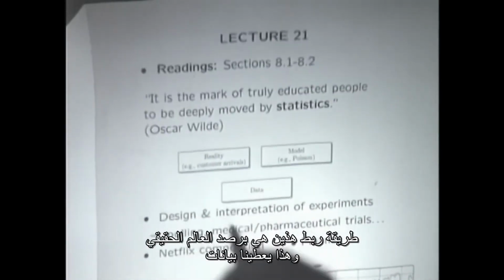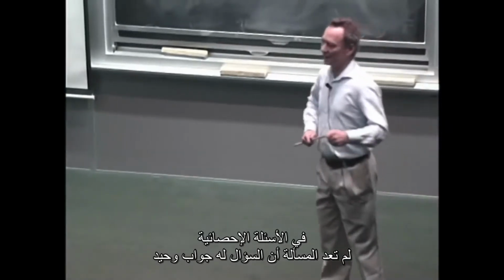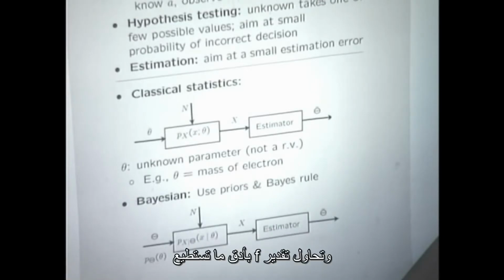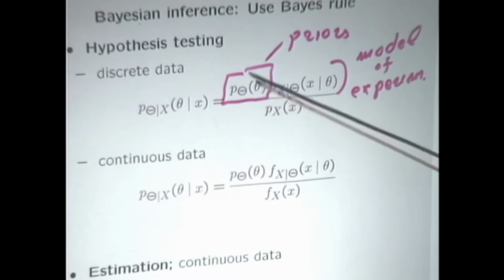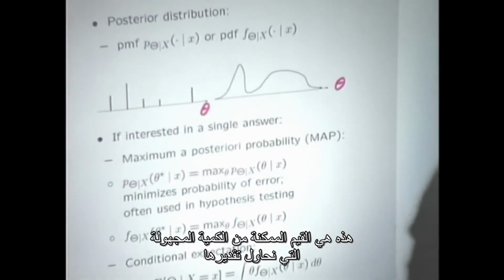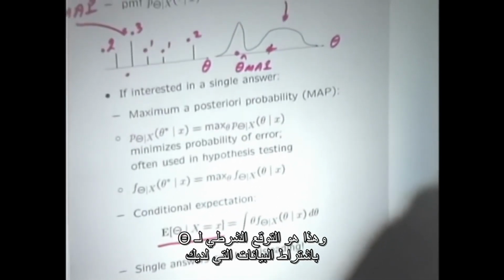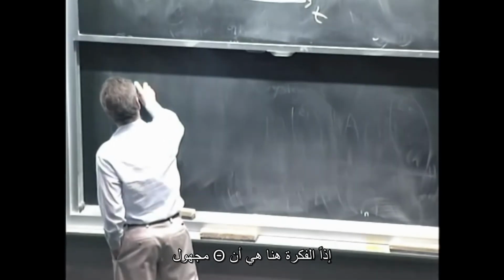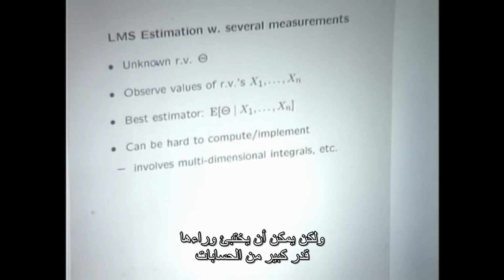المحاضرة الواحدة و العشرون - تحليل النظم الأحصائية - Bayesian Statistical Inference I